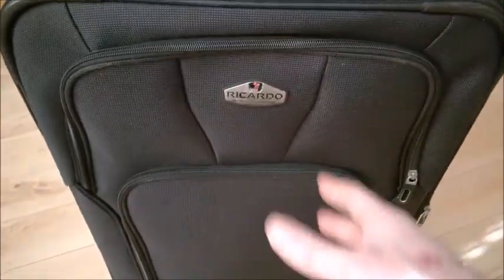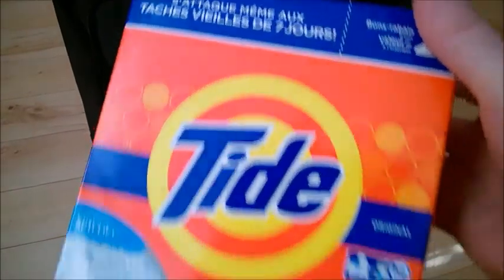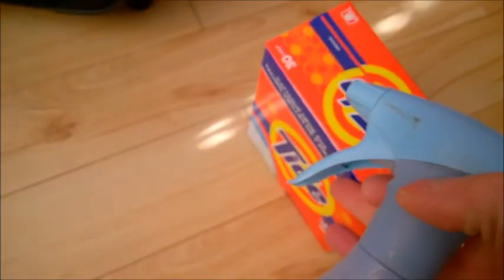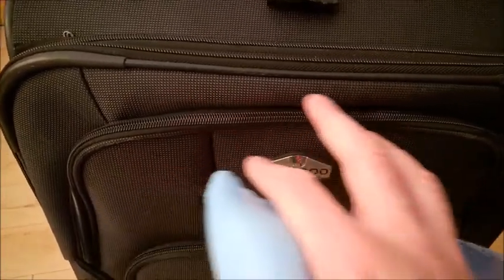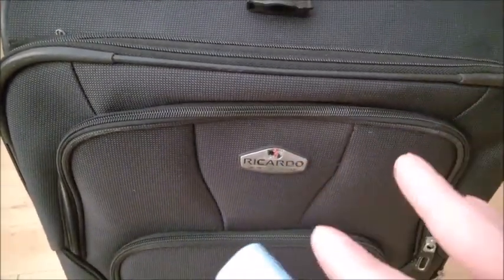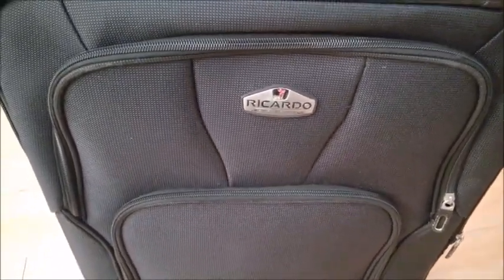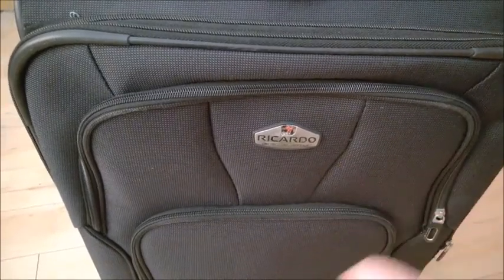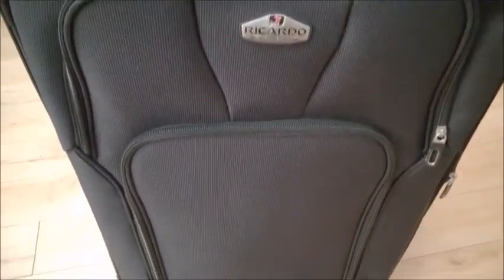Cleaning a luggage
Deep cleaning any fabric luggage suitcase is actually very easy with excellent results to make it look almost like new